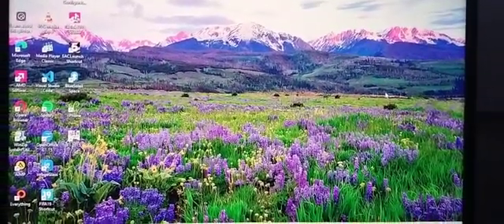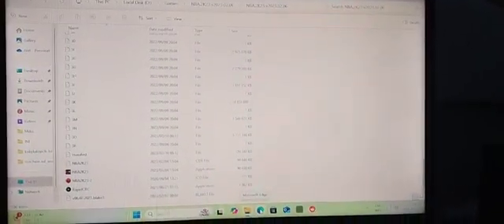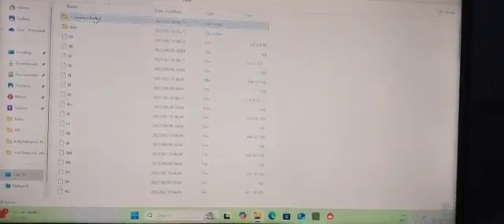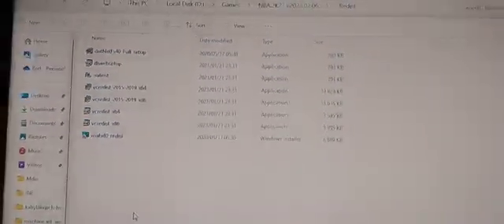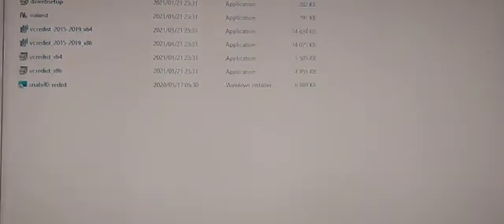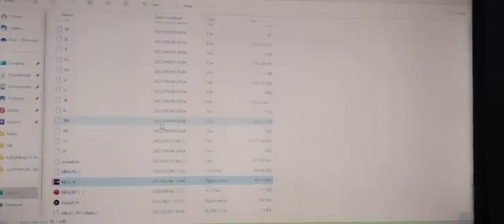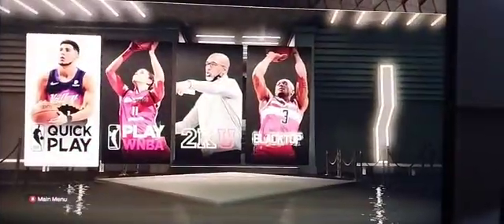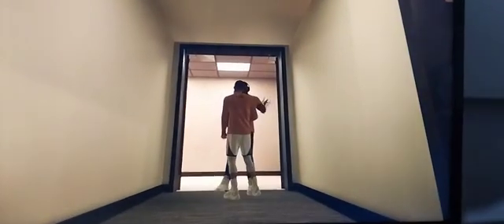HOW TO FIX GAMEPAD NOT DETECTED NBA2K23 FIX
How to fix Dual Gamepad not detected on NBA2K23  pc

After soo many solutions on youtube and people telling you to Remap using steam engine this is the best way to fix Gamepad issue